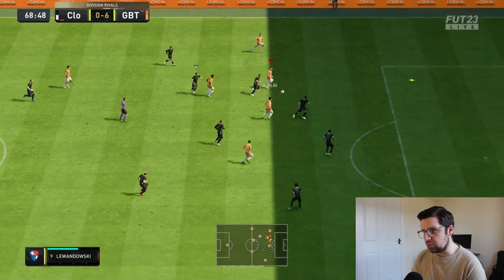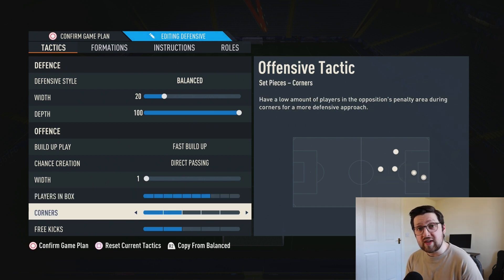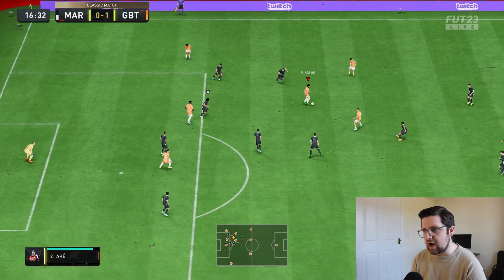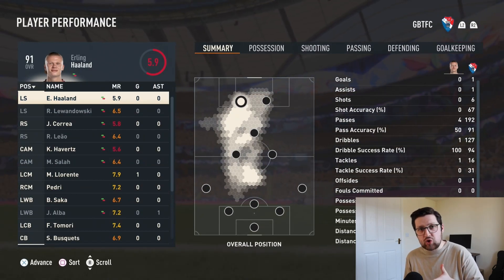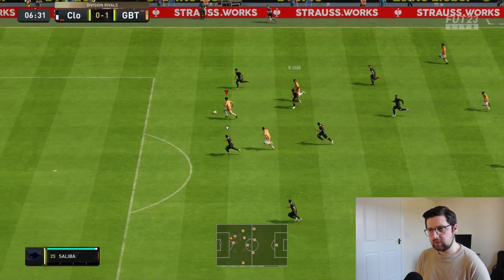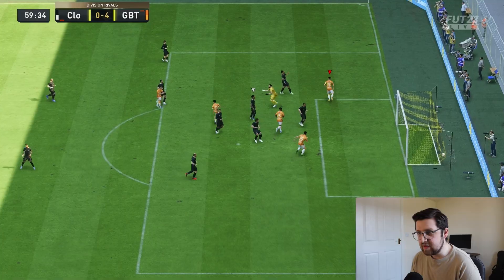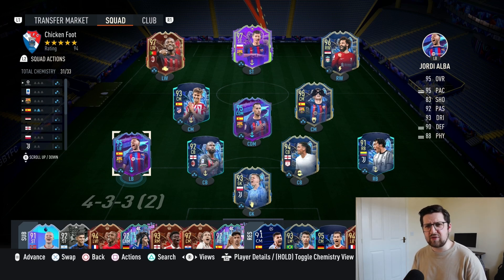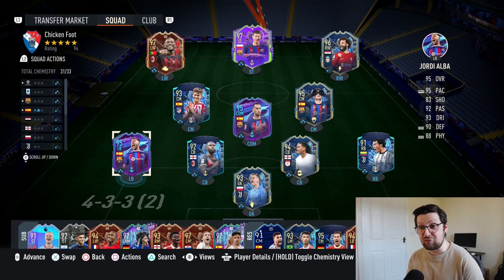These 5212 Custom Tactics Are A CHEAT CODE! Tactical Trials #2 FIFA 23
Best FIFA 23 5212 Custom Tactics

On this channel we'll be uploading all kinds of videos FIFA 23 related!

⚽ | SHOWCASING FUN & META FUT CARDS 🃏
⚽ | PLAYER REVIEWS & ALTERNATIVES 🧐
⚽ | CUSTOM TACTICS & TUTORIALS 🎮
⚽ | ELITE DIVISION AND FUT CHAMPS GAMEPLAY 🏆
⚽ | PACK OPENINGS 🎁
⚽ | HOW TO MAKE FIFA COINS 💰